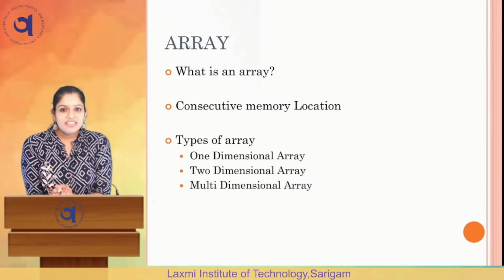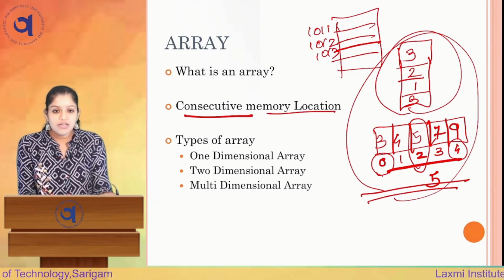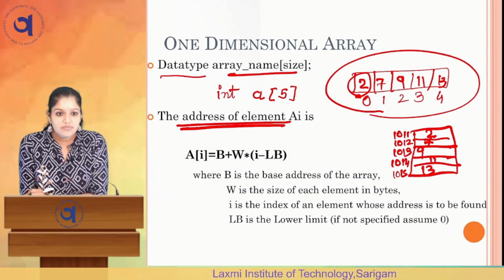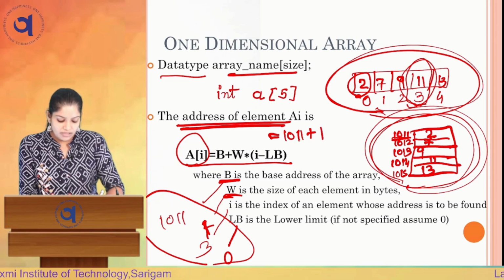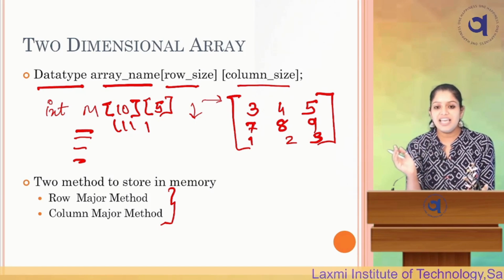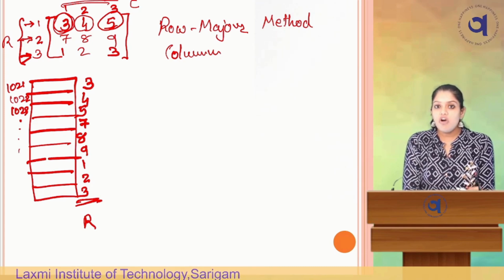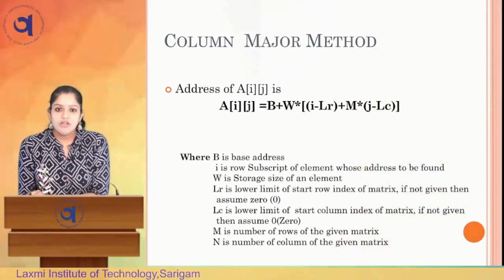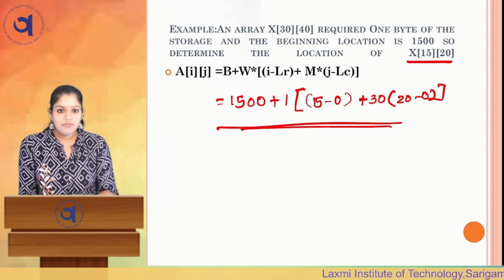Array || Linear Data Structure || Row Major - Column Major Method || Data Structure (GTU)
This video gives you basics of Array(Linera Data Structure), all it's representation, how to store element, how to locate element etc.